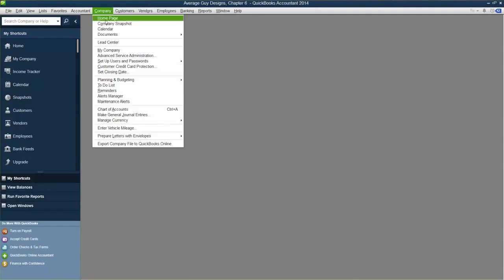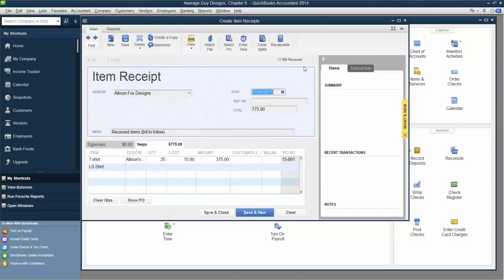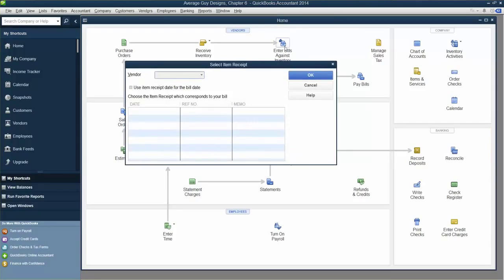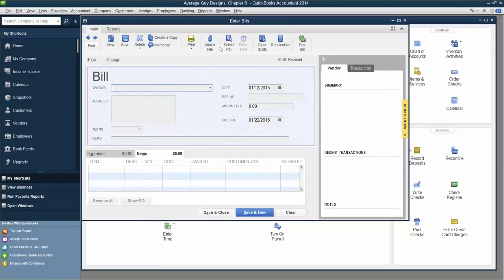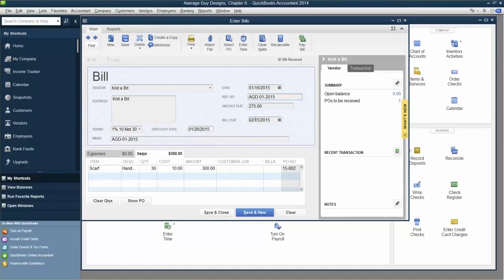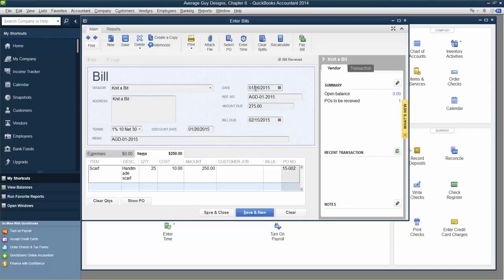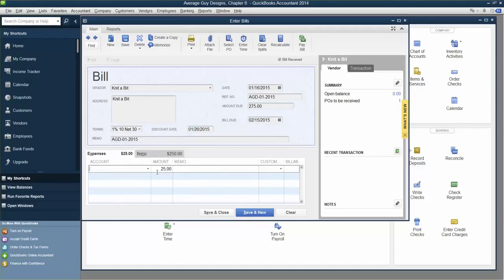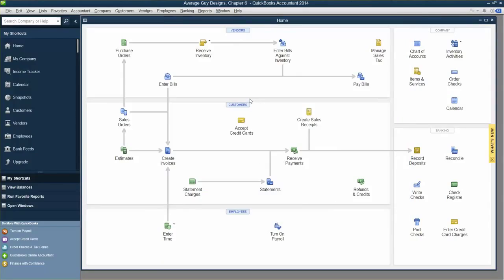Quickbooks Receive Inventory Develop Your Skills 6 4%2C p 239